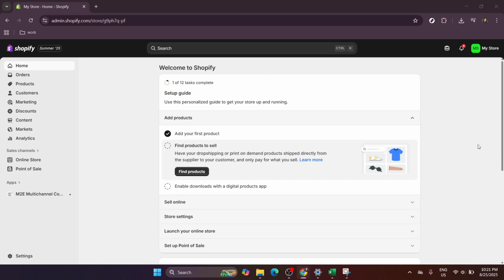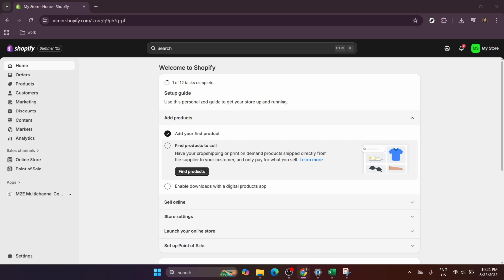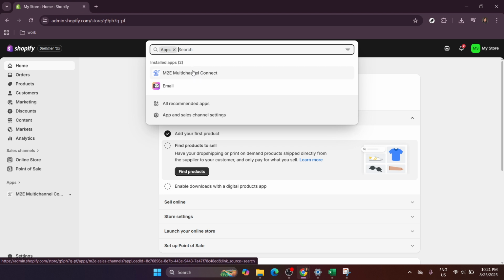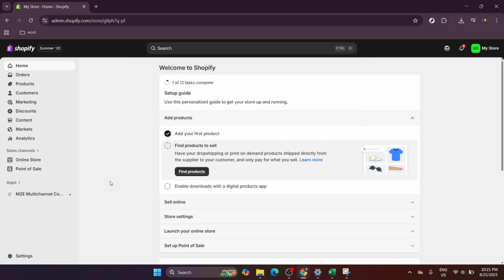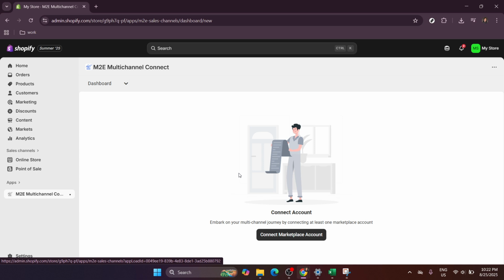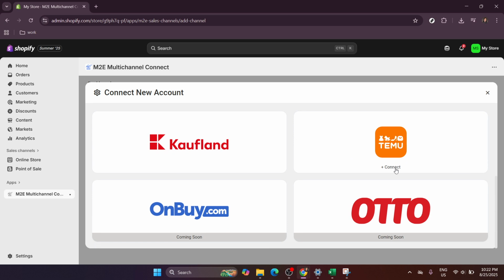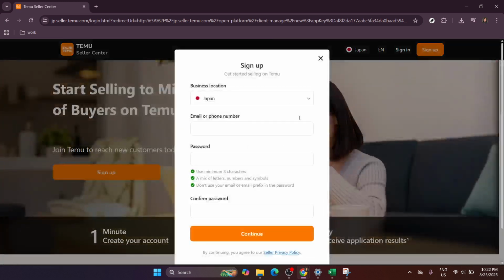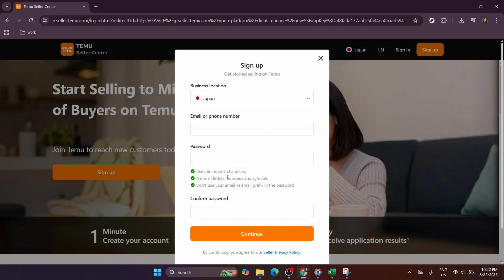How To Connect Temu To Shopify 2025! Full Tutorial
Want to sell Temu products directly on your Shopify store?  In this full 2025 tutorial, I’ll show you how to connect Temu to Shopify for easy product syncing and order management. You’ll learn how to add Temu items, import product details, and handle fulfillment automatically. Whether you’re dropshipping or building a product catalog, this integration helps you save time and grow your store faster. Watch the full step-by-step guide now and start selling Temu products with Shopify today!
Want to streamline your e-commerce operations? This tutorial shows you how to connect your Temu account to your shopify store setup for 2025, using the Shopify admin dashboard. Perfect for anyone looking to improve their online business.